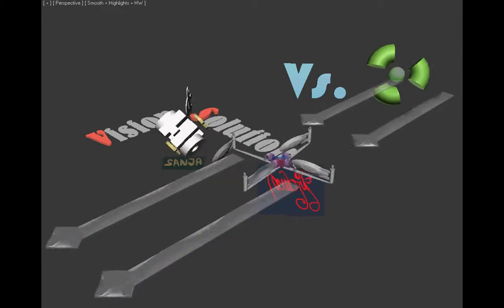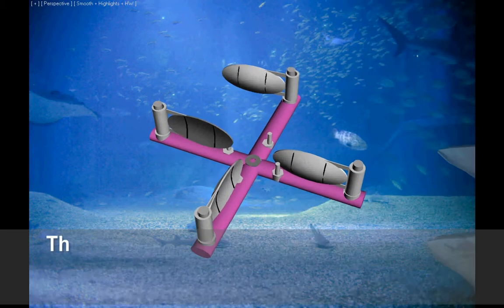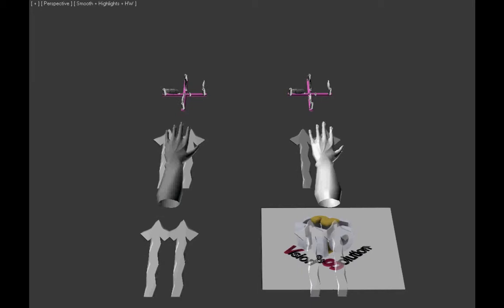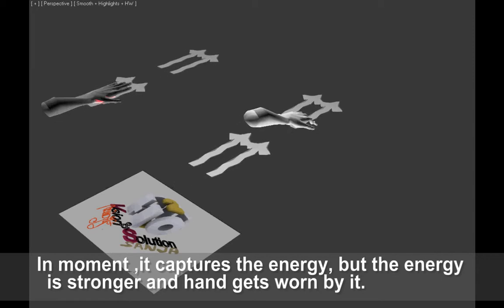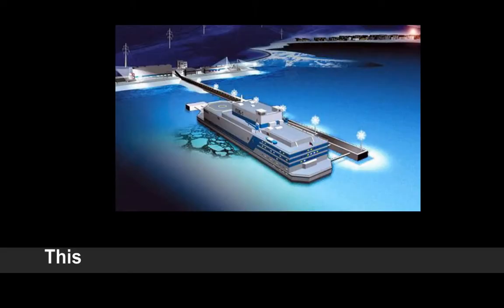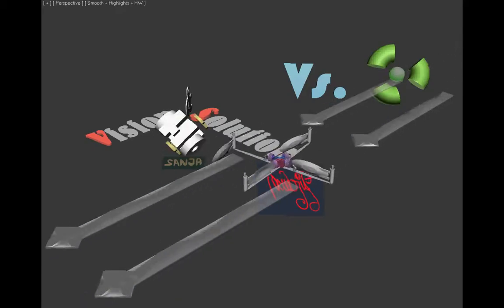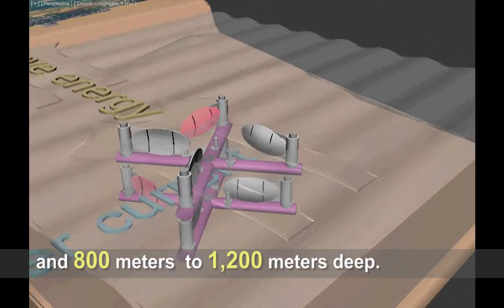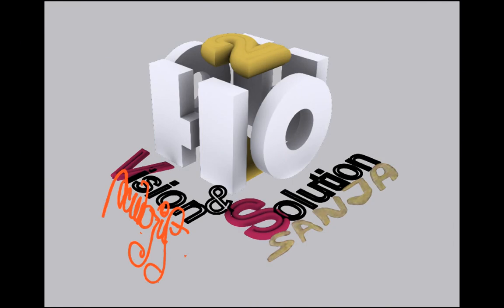H2O2 Vs nuclear energy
There are not many ideas in the world,
that represent the future of humanity.

This is an idea that is being born
 once in 100 years.

The fact that the appearance of
such a brilliant idea is rarer than
Halley`s comet appearance speaks of
 its uniqueness and originality.

Serbia Continuus Energia - SCE

Patent pending :
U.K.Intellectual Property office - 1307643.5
U.S.PTO  -  US 13/872,134

H2O2 Team - SCE
Sanja Gromilic     - Republic of Serbia